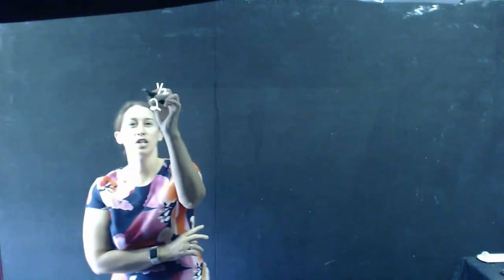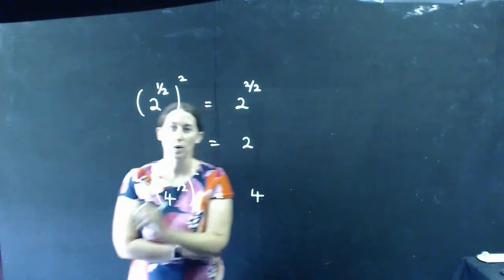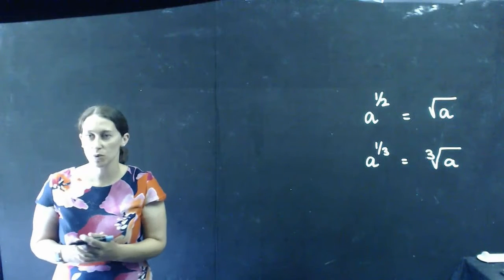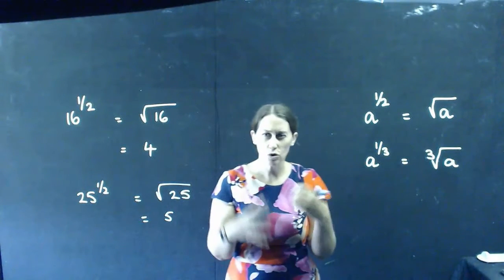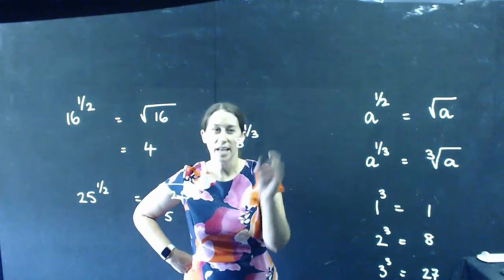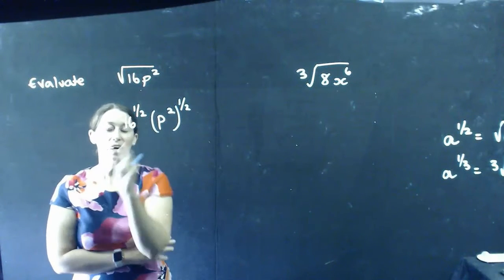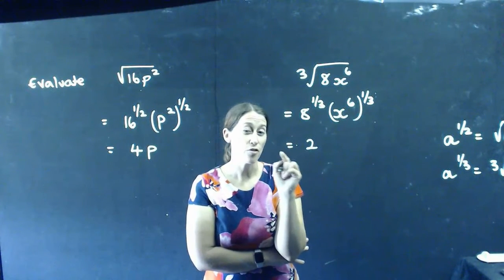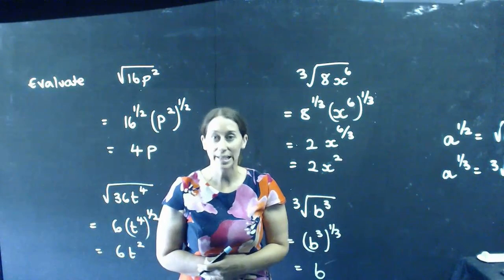Cubes and Square Roots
This video has been made for Year 9 students accessing the Australian Curriculum